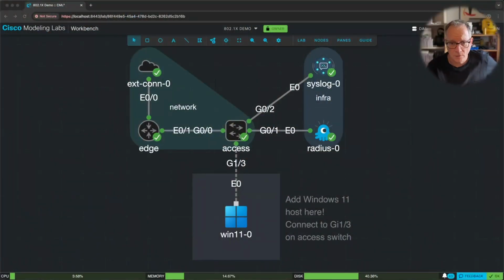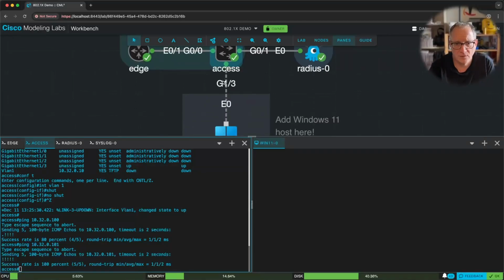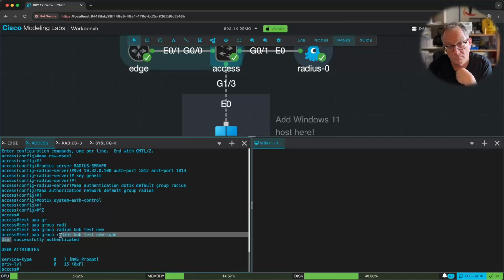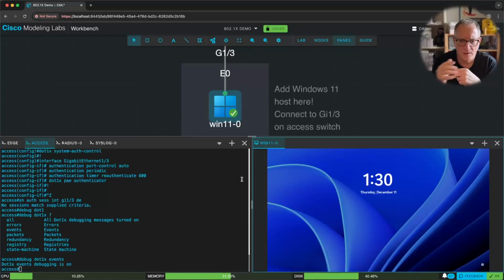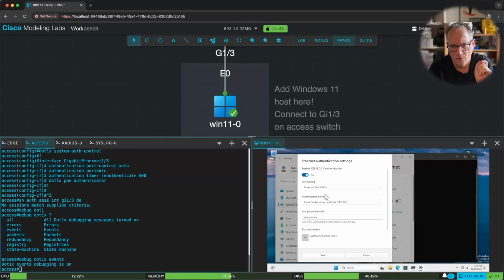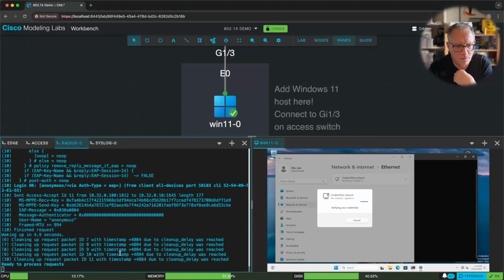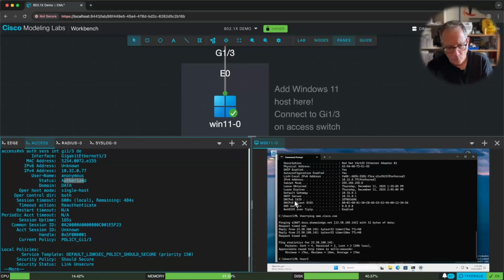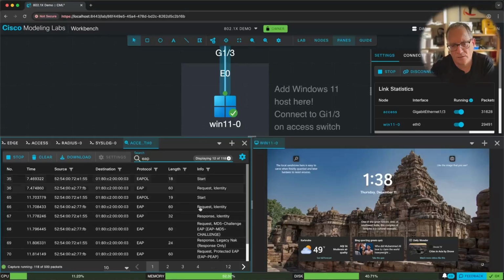Cisco Modeling Labs IEEE 802.1X Demo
Another Cisco Modeling Labs video. This time around demonstrating how to configure and test 802.1X inside of CML with Windows 11, freeRadius and Cisco switches.

00:00 Introduction
01:30 Topology overview
04:10 Configure authentication from the guide
07:20 Start and configure Windows 11
14:00 Configure packet capture and observe EAPOL on the wire
16:10 Conclusion

Potentially grab and install the newer container images (in particular the freeRADIUS container image)